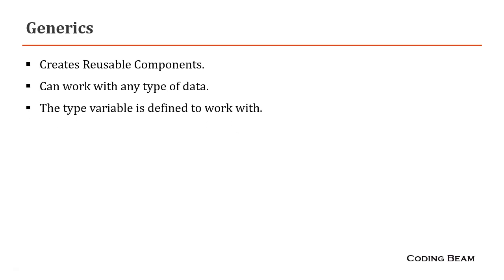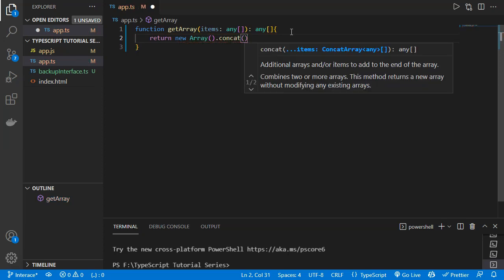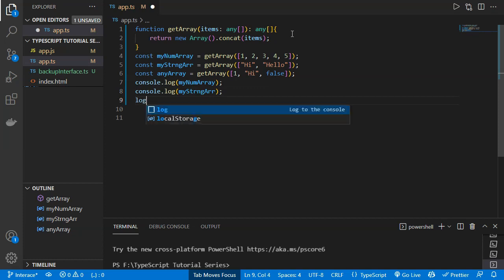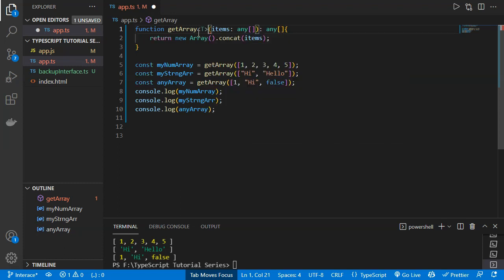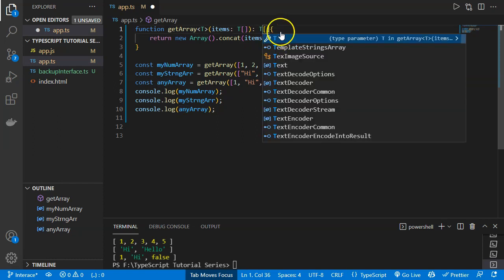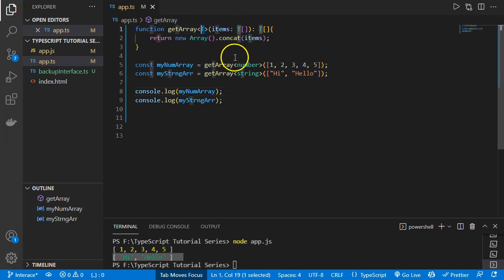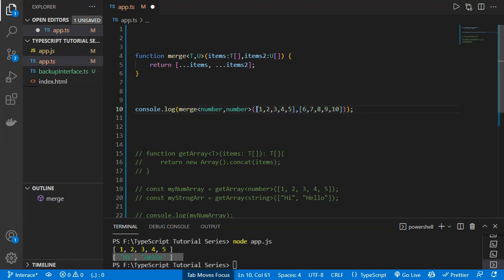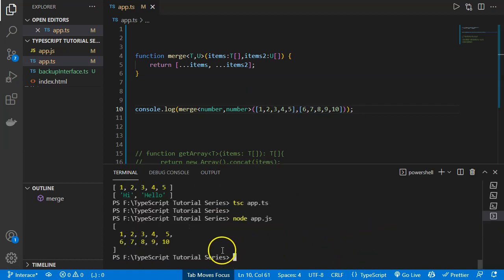#14 Generics | TypeScript Tutorial | Coding Beam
Hello Everyone,
This tutorial series will help you learn TypeScript
This video is regarding Generics in TypeScript